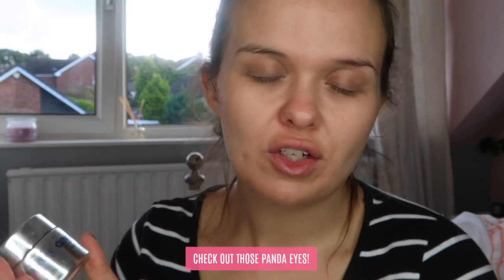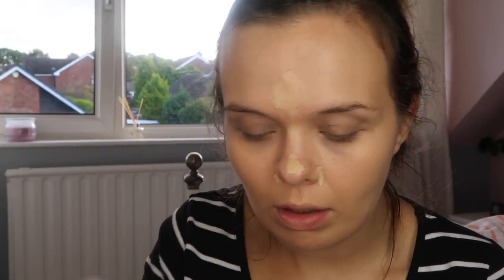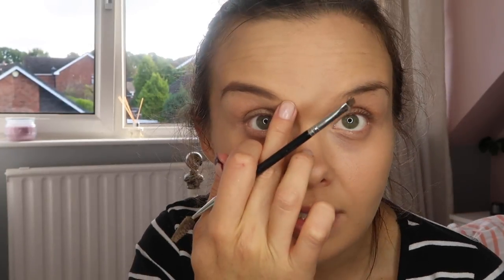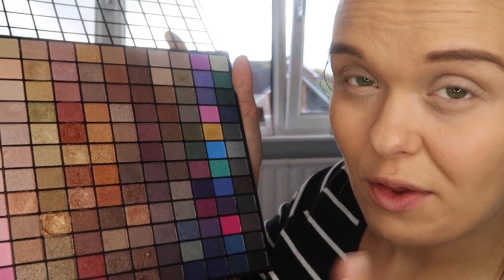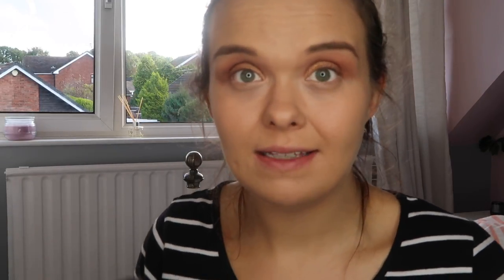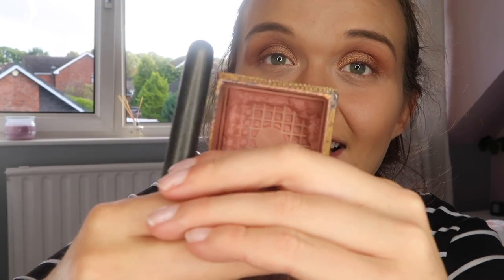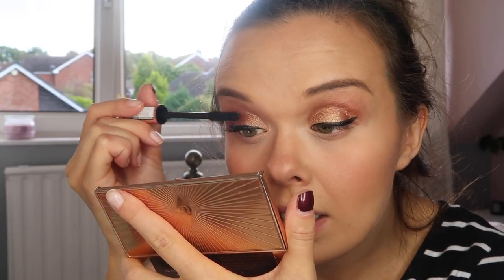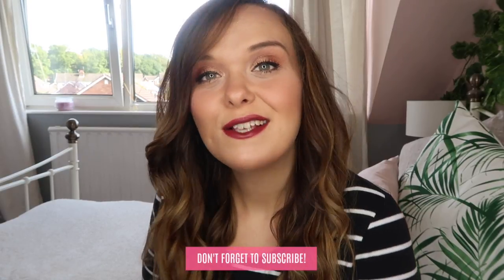MUM MAKEUP - MY AUTUMN MAKEUP ROUTINE - BERRY LIP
Hi everyone! So, as you know, I really love makeup and always have done. I'm often asked what products I use, and how I do certain looks. I have to say that I don't do makeup like this every day, so if you want to see a quick routine, or what I wear on the school run, then let me know! xx

If you want to see how other mums do their makeup then make sure you head over to Channel Mum too, as there are lots of other videos to watch!

I'm Charlotte.

I have a little boy called Bill (born June 2012) and a little girl called Daisy (born April 2016).

I am, very recently, a full-time vlogger and blogger (the stuff dreams are made of), but I am also a trained journalist, former magazine editor, and content lead.

I'm also part of Channel Mum - which is really worth checking out if you're a mama like me and want to find videos to make you laugh, cry, nod, or get advice.

I was a single mum, just me and Bill. But then I had a bit of a fairytale moment when I met Mark (he's a bit lovely) and things are better than I could have hoped for now. Daisy was born with Stickler Syndrome, and a cleft palate like me. Her start has been rocky but she'll be fine. She's got a family who adore her after all.